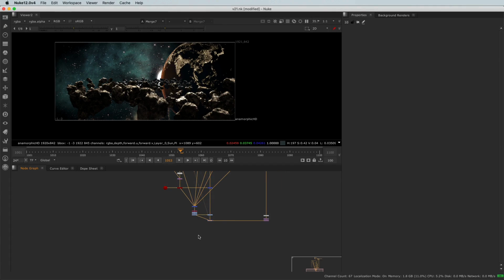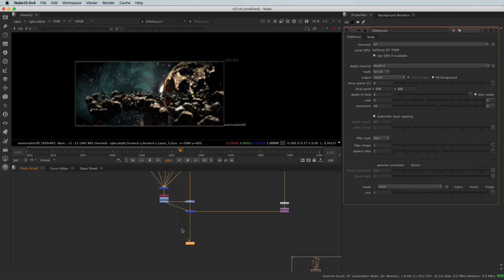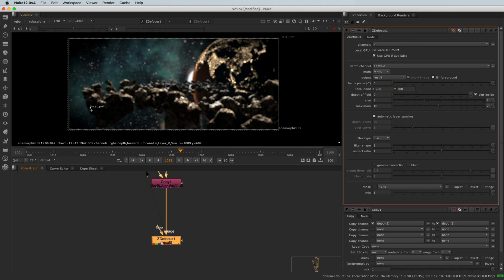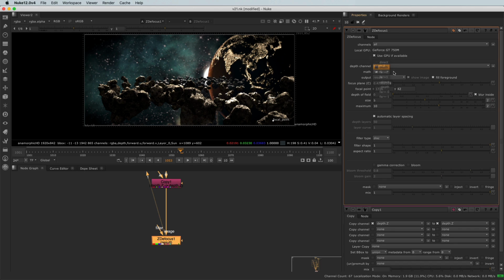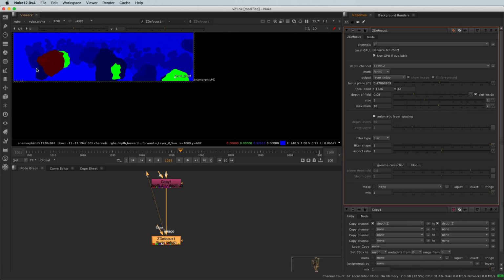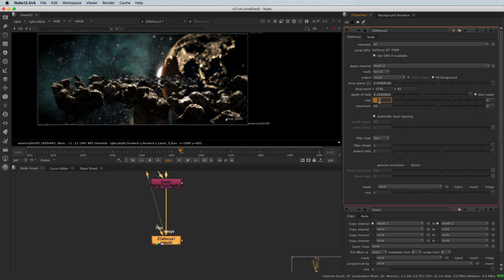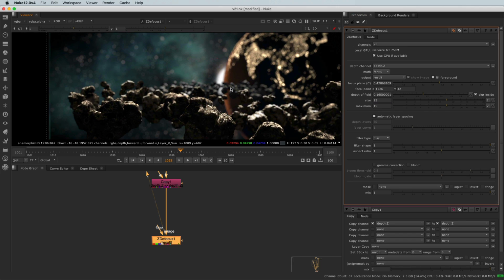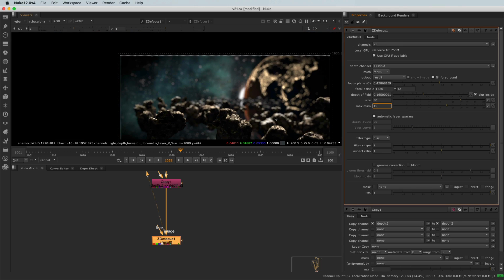Zdefocus | Mastering Nuke Vol 2